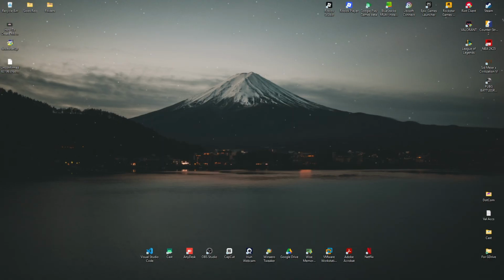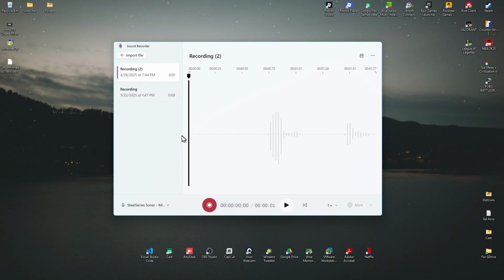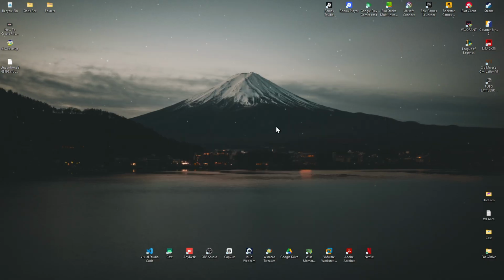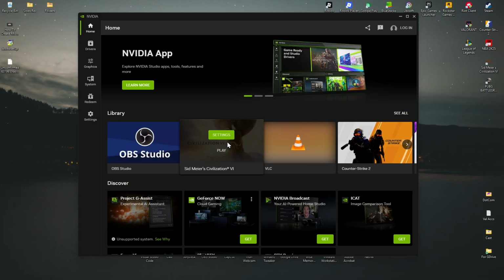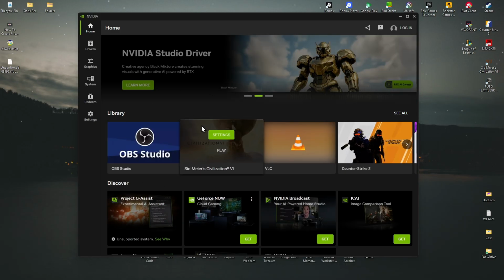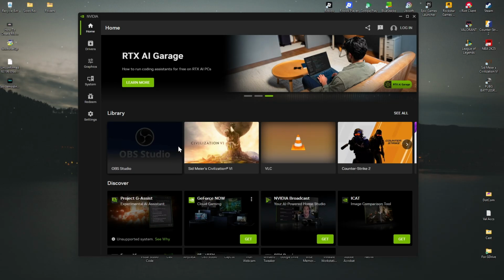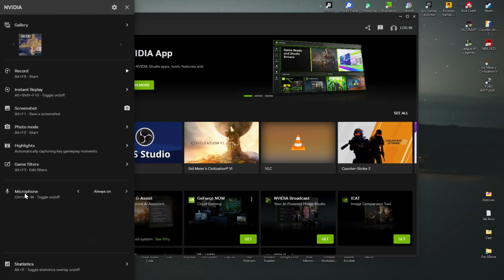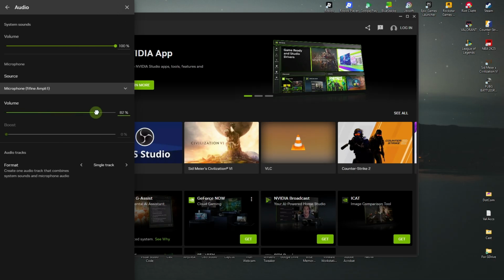How To Fix Microphone Not Working In NVIDIA App - New Method 2026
How to Fix Microphone Not Working In NVIDIA App

In this video, I show you how to fix microphone not working in the NVIDIA App, especially for users experiencing audio input issues during gameplay, recording, or streaming with NVIDIA Broadcast or GeForce Experience. Whether your mic isn’t detected, there's no sound, or the voice chat fails to work, I’ll guide you through practical fixes like checking app permissions, setting the correct input device, updating drivers, and adjusting NVIDIA settings. This tutorial is ideal for gamers and creators using NVIDIA’s tools on Windows 11 or 10 who want their microphone working properly again.

Chapters:
00:00 Introduction
00:10 How to Fix Microphone Not Working In NVIDIA App